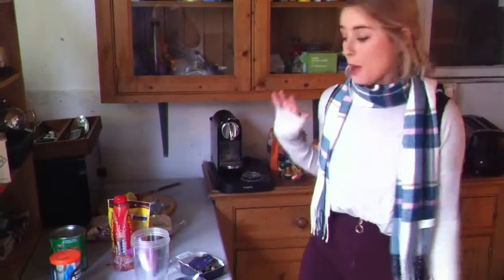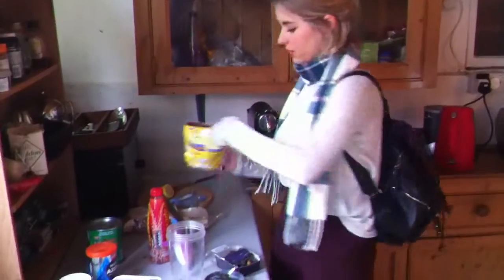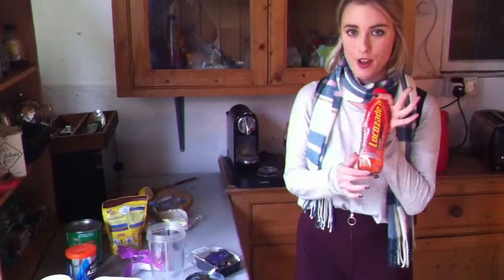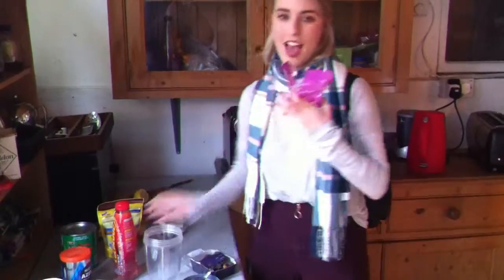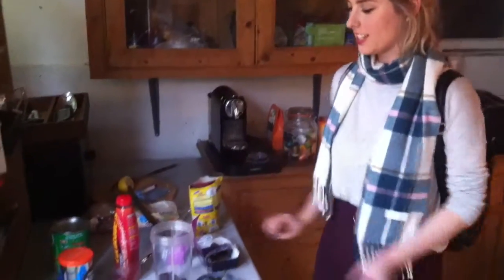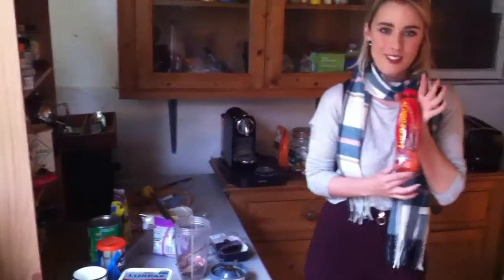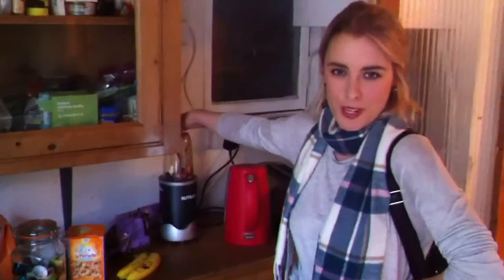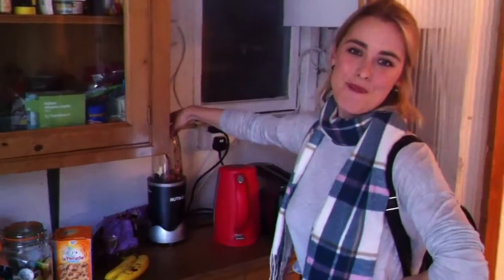Deliciously Ella's Energy Balls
HEy guys! Here's a cool and perfect video of me making my own version of the amazing Deliciously Ella's energy balls!!